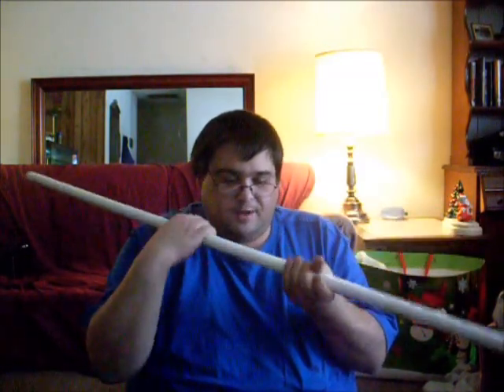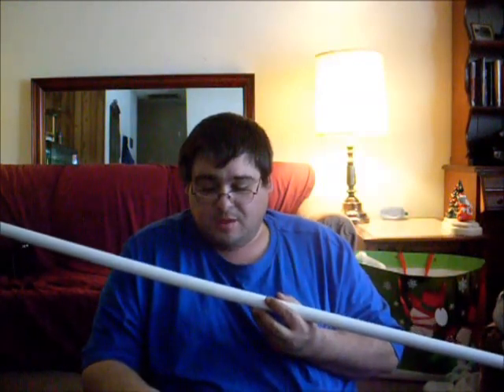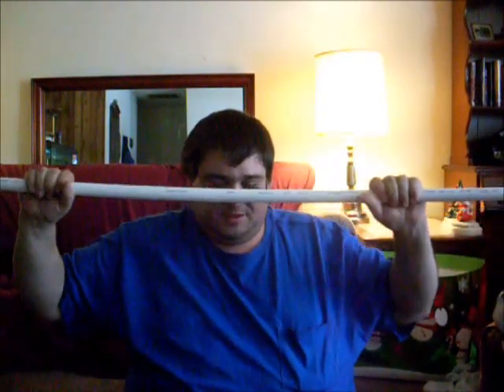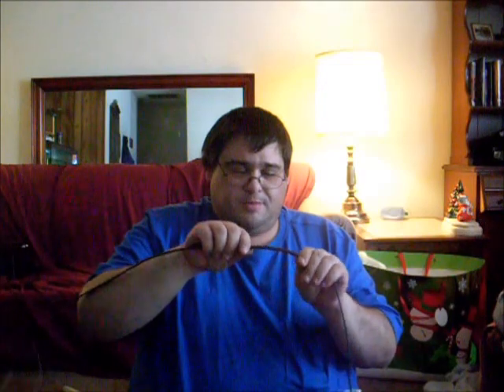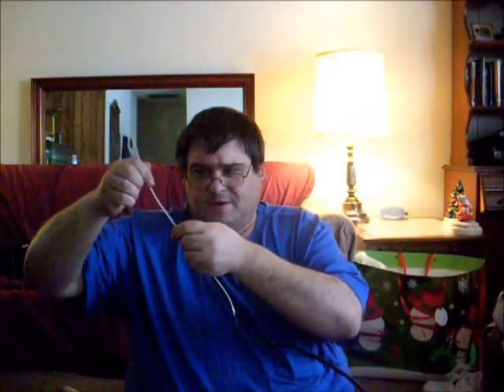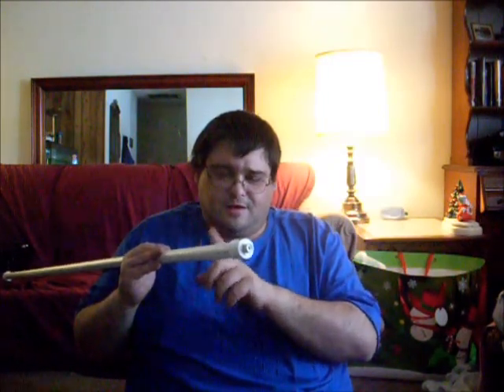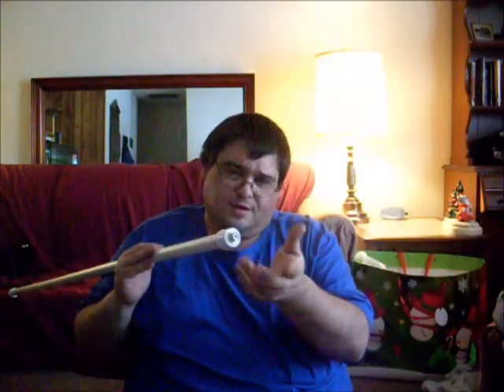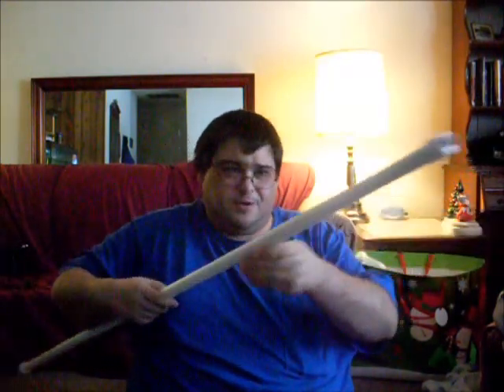Dual Band Base Station VHF/UHF J- Pole HAM Antenna Review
This is a review of the Dual Band Base Station VHF/UHF J-Pole HAM Antenna Review that I purchased from e-bay. Designed by Dr. Ed Fong WB6IQN.

Here is a link to the seller:

Here is a link to an actual auction for the antenna I purchased

Link to Lightning Arrester